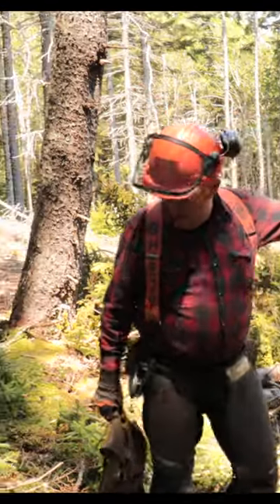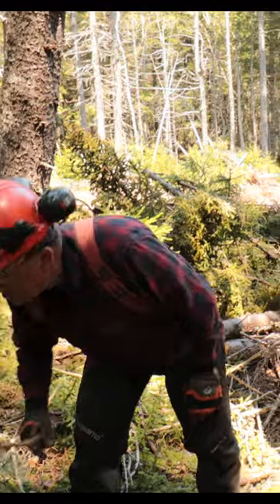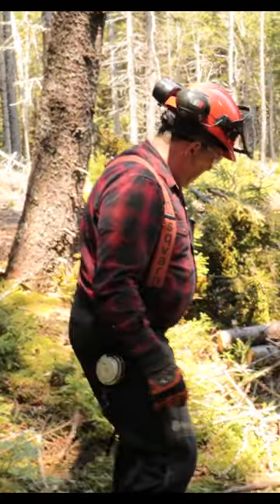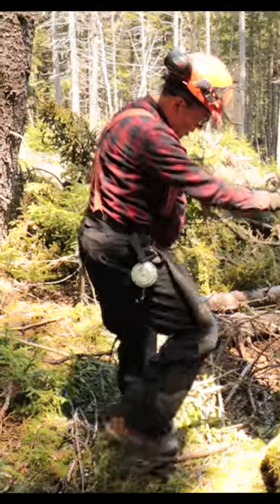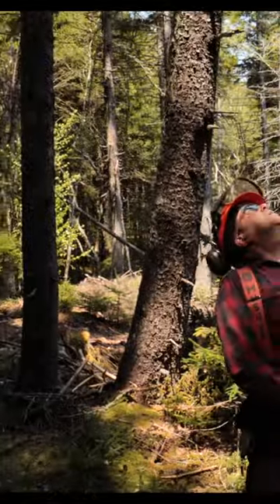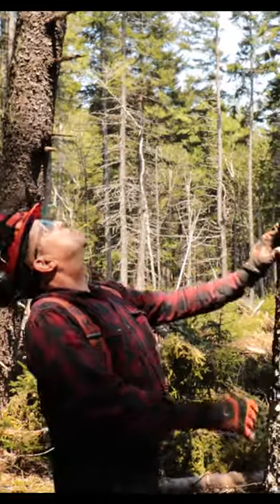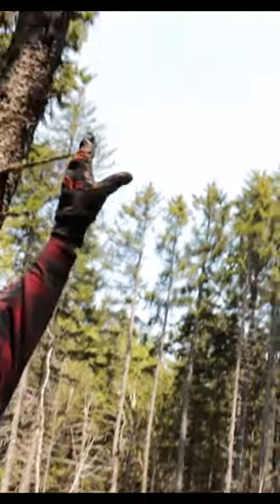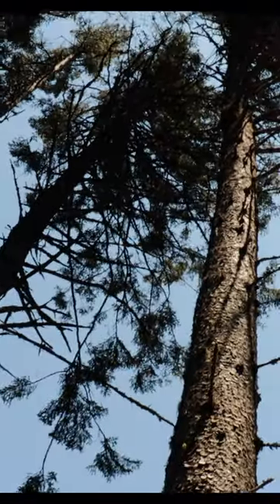Safety First! This is Dangerous Work.. 🪓